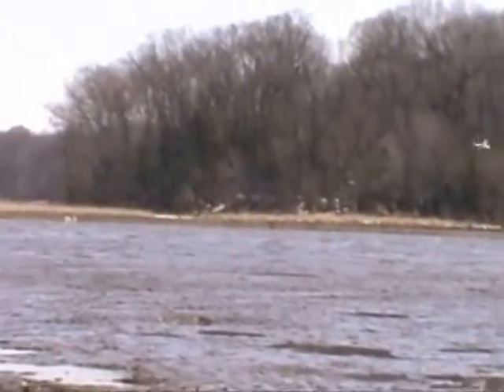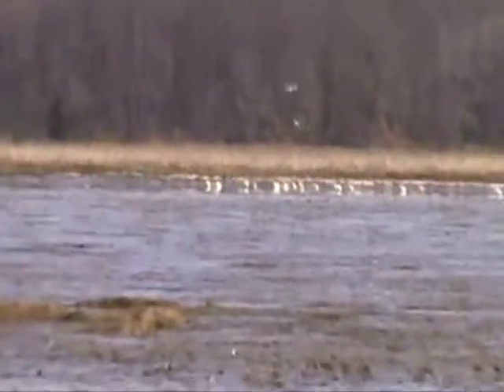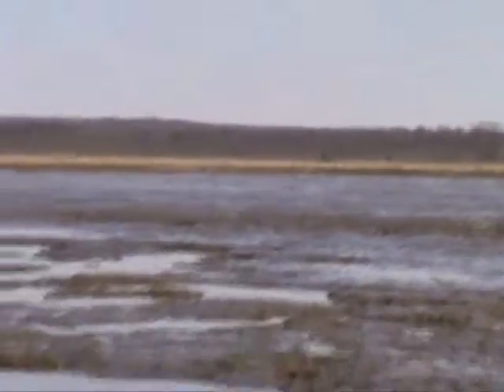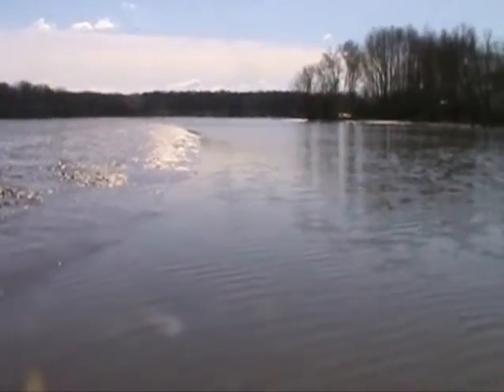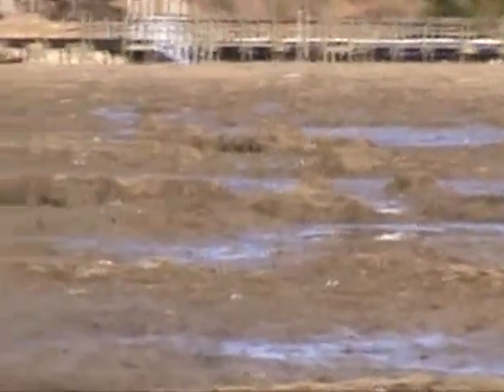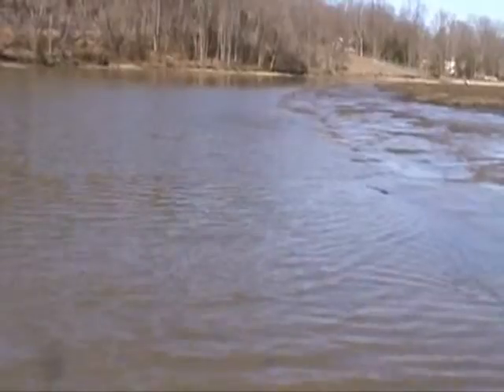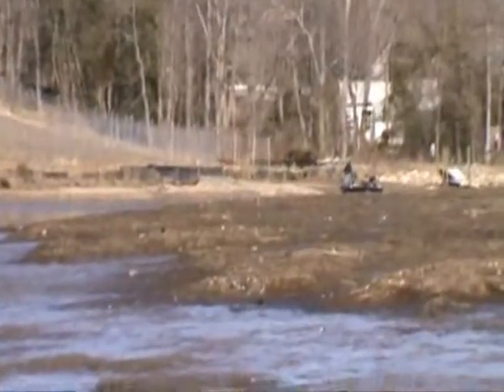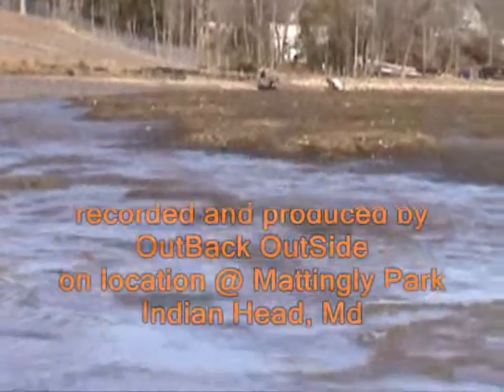Canoeing - Mattawoman Creek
Short video of Mattawoman Creek at low tide. First video from new canoe. Many more to come.